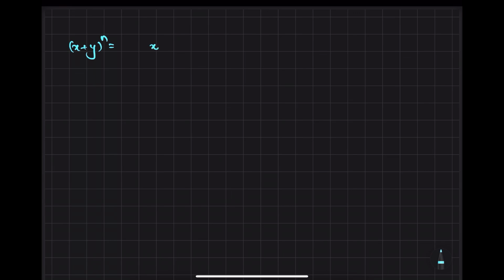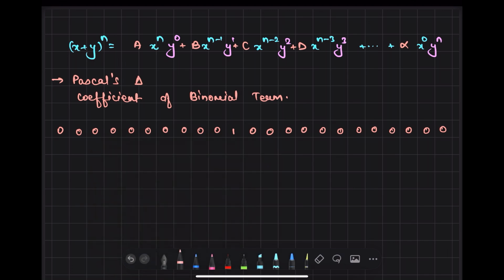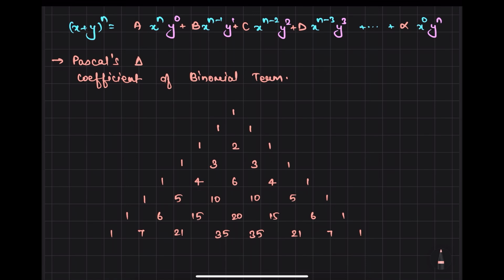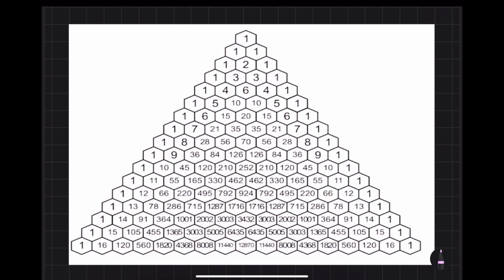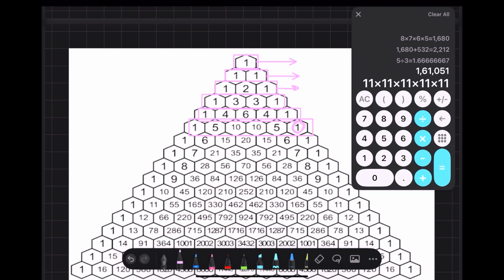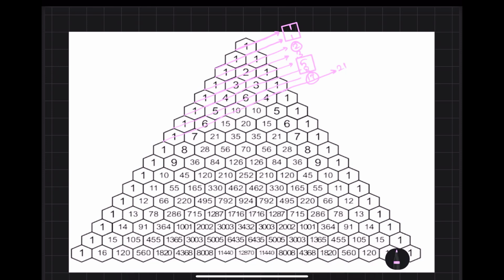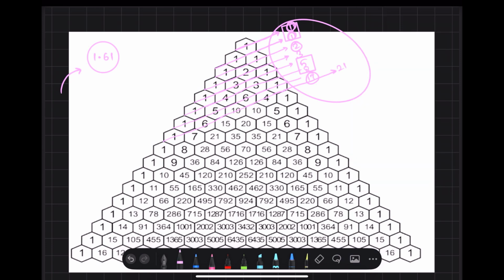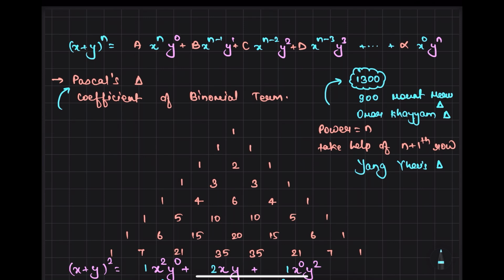A2_Pascal's triangle